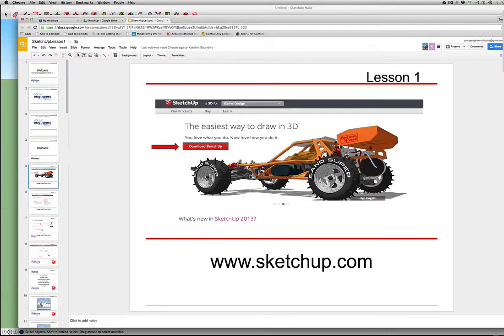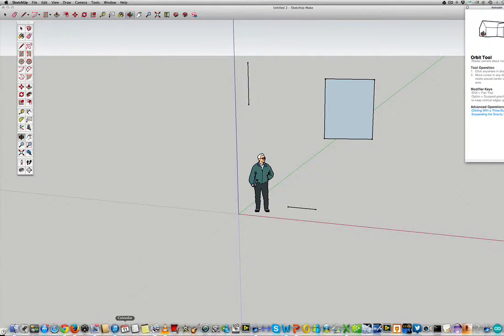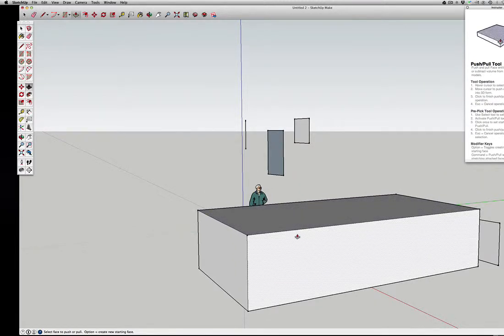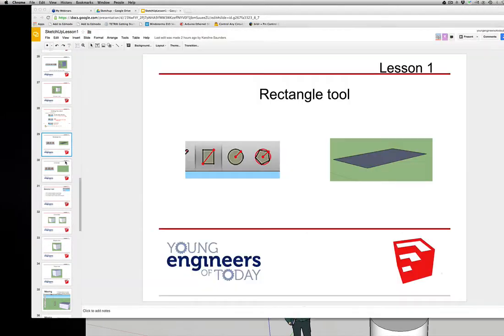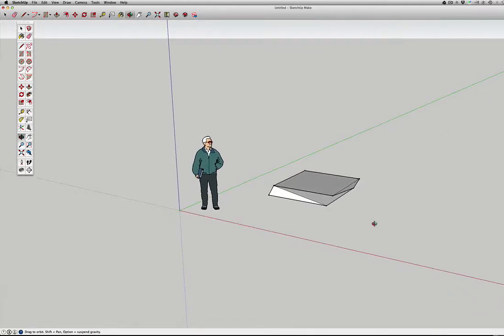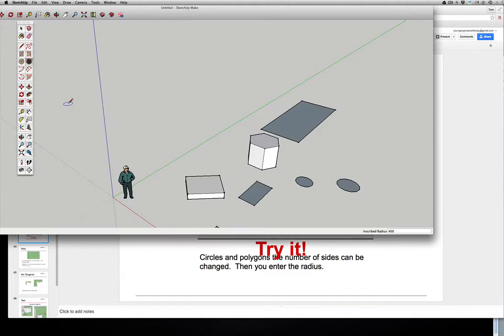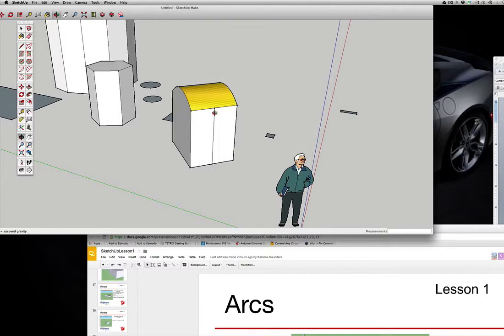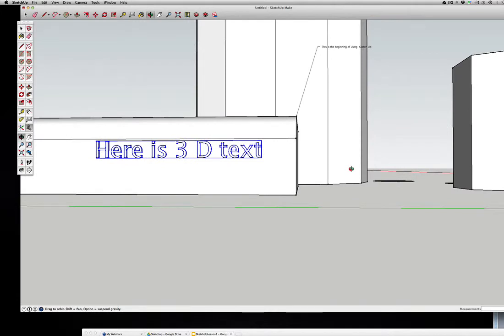WedFeb11SketchUpHS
We learn how to use Sketch Up Make 2015